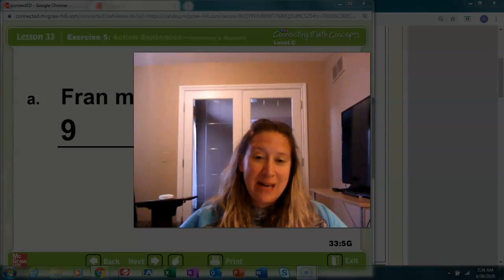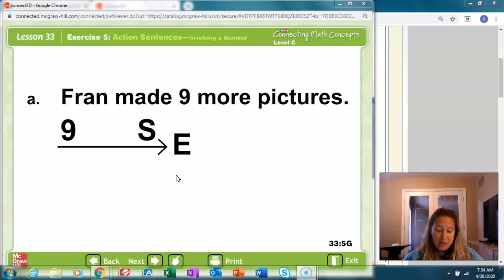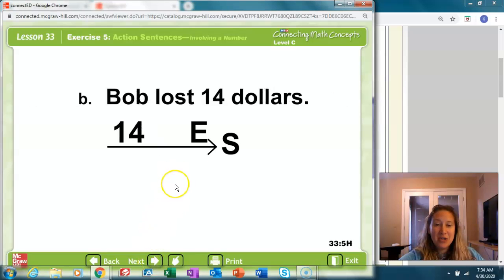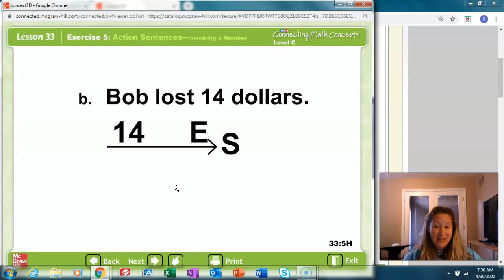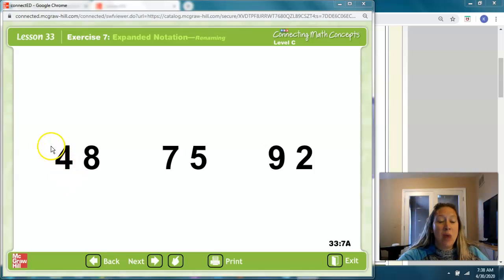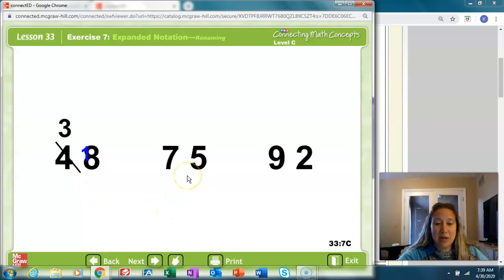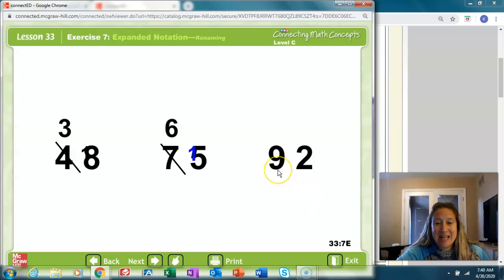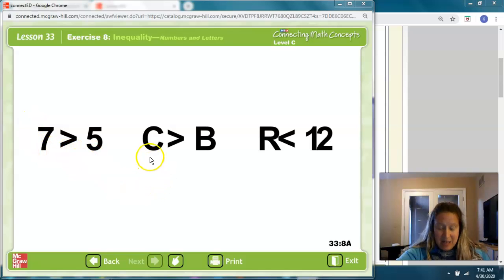CMC C L33 P2